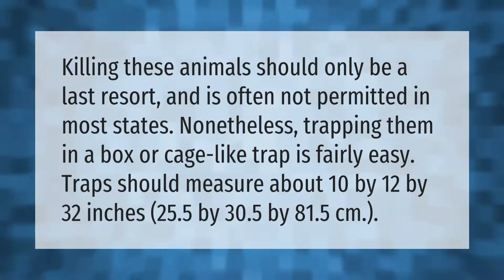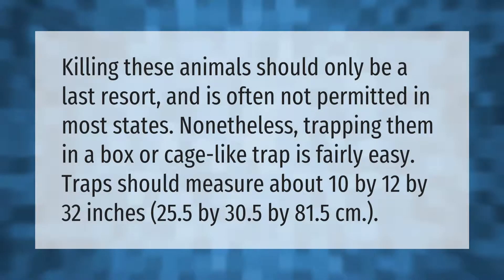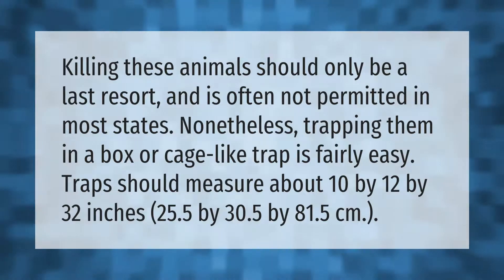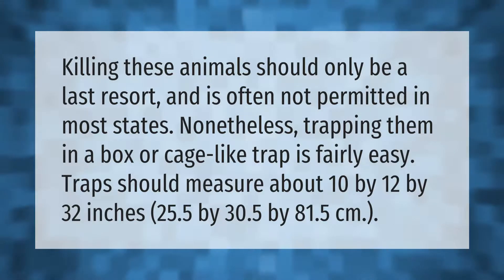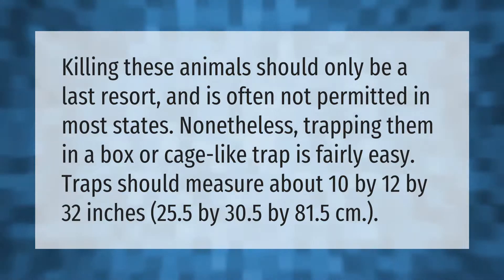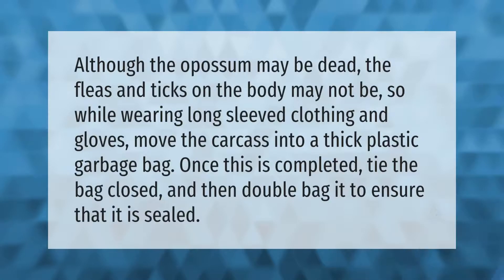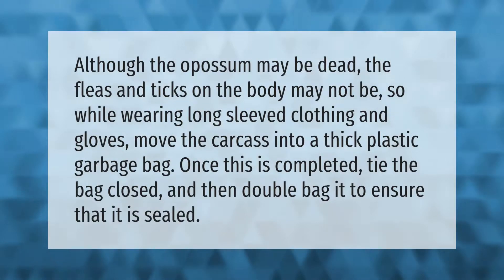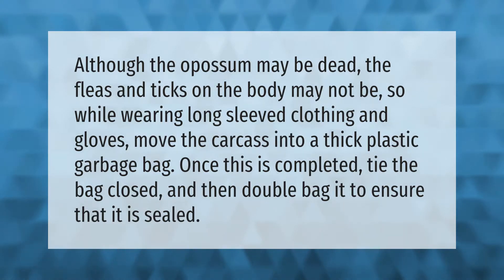How do you know if a possum is playing dead?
00:00 - How do you know if a possum is playing dead?
00:40 - What do I do if I find a dead possum?
01:07 - Should I kill a possum in my yard?
01:39 - How do I get rid of a dead possum?

Laura S. Harris (2021, May 19.) How do you know if a possum is playing dead?
    AskAbout.video/articles/How-do-you-know-if-a-possum-is-playing-dead-246646